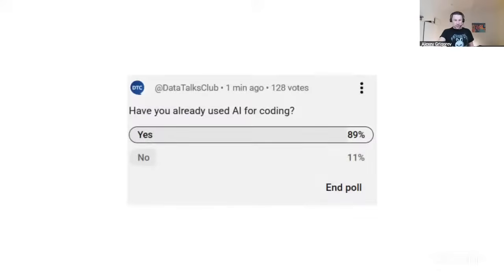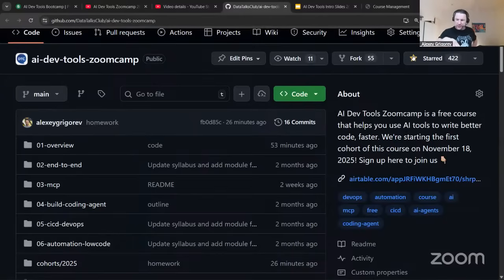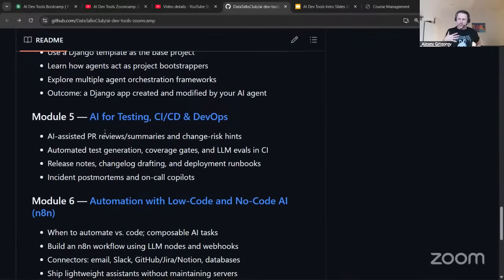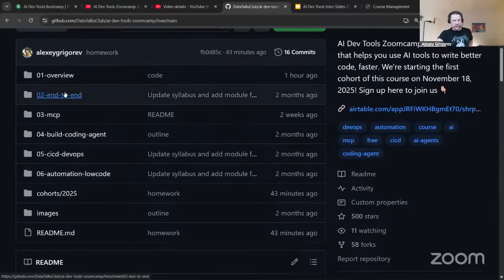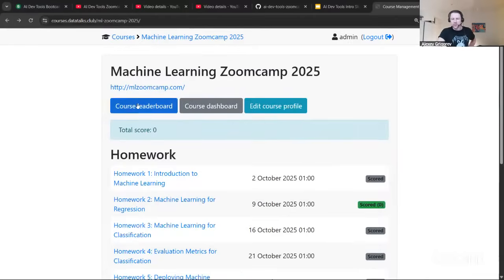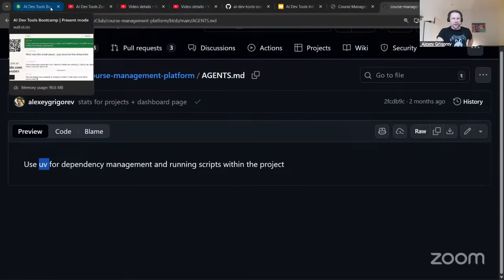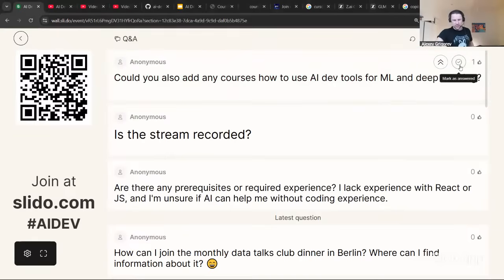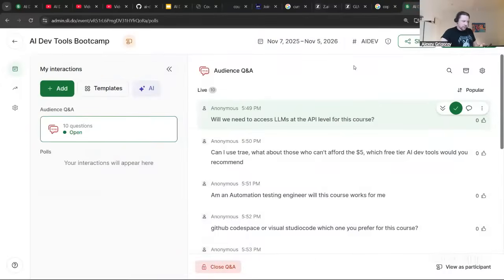AI Dev Tools Zoomcamp 2025 Launch Stream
In this session, Alexey Grigorev, founder of DataTalks.Club and creator of the AI Dev Tools Zoom Camp, shares his practical experience using AI coding tools daily for more than two years. He walks through how developers can structure an effective AI-assisted workflow, avoid common pitfalls, and build real projects by collaborating with LLMs, not blindly relying on them.

Throughout the talk, Alexey introduces the 2024/2025 edition of the AI Dev Tools Zoom Camp, covering module topics, course logistics, recommended tools, and best practices for guiding AI agents, writing tests, deploying code, and automating tasks with low-code platforms.

You’ll learn about:
- How to structure an efficient AI-assisted software development workflow
- Prerequisites for using LLMs effectively as coding partners
- How each course module prepares you for real-world AI-accelerated development
- Recommended AI coding tools, from best-value LLMs to free alternatives
- How to submit assignments, manage Git workflows, and organize your project repos
- How low-/no-code tools like n8n support automation and rapid prototyping
- How community feedback shapes future editions of the course

TIMECODES:
00:00 Welcome to the First Edition of AI Dev Tools Zoom Camp
04:55 Sharing AI Coding Workflow Experience and Suggestions
08:10 Prerequisites for AI-Assisted Development and Code Execution
12:05 Requesting GitHub Stars to Boost Course Visibility
15:40 Course Module Overview and Challenges Finding a DevOps Instructor
18:50 Module 2: End-to-End Project Implementation with AI Guidance
23:15 Module 6: Low-Code and No-Code Automation Using n8n
28:50 Course Logistics, Module Timeline, and Christmas Break Planning
33:50 How to Submit Homework via the Course Management Platform
37:55 Supporting the Course Through Optional Donations
42:05 Estimated Weekly Workload for AI Dev Tools Zoom Camp
49:00 Using agents.mmd to Automate Regular Git Commits
54:30 Instructions for Submitting Homework Code on GitHub
57:55 Best Value AI Coding LLMs Including Z AI and GitHub Copilot
1:03:00 Finding Free AI Coding Tool Alternatives and Sharing Community Solutions
1:06:20 Flexibility in AI Dev Tool Usage and Adopting Effective LLM Workflows
1:12:15 Official Course Kickoff and Importance of Learner Feedback

This talk is ideal for developers, data professionals, MLOps engineers, AI/ML learners, and technical teams looking to improve productivity with AI coding tools. If you want to build software faster, understand how to guide LLMs effectively, or learn practical workflows for AI-augmented development, this session is for you.